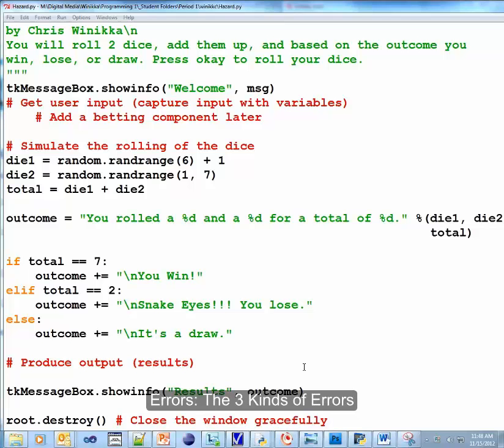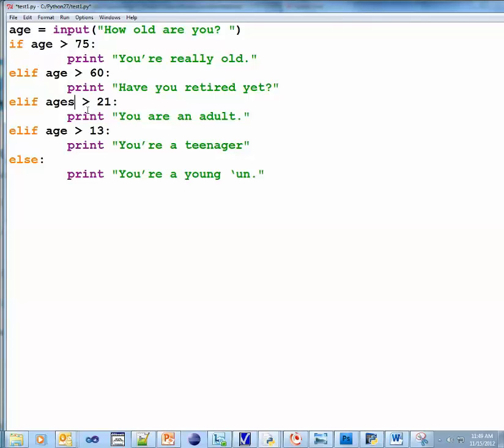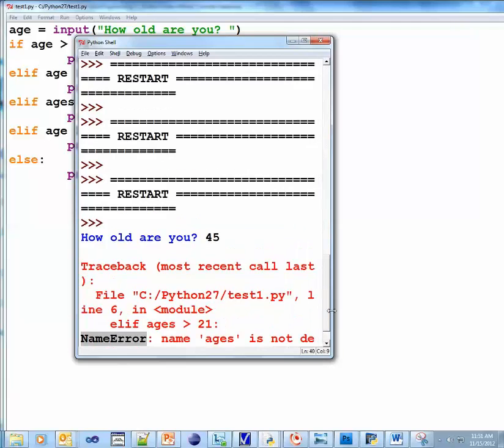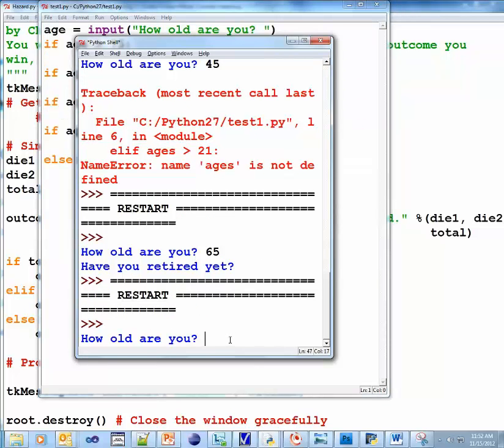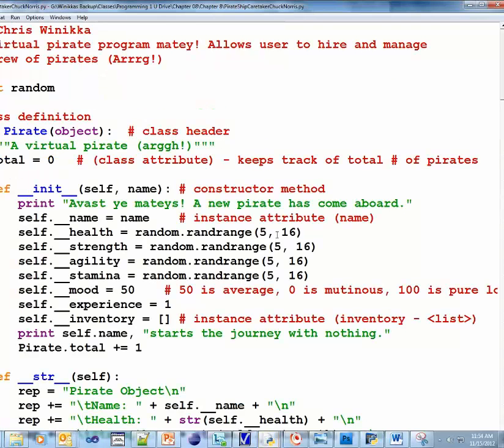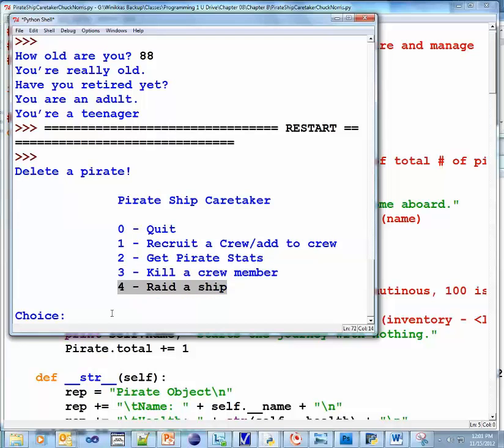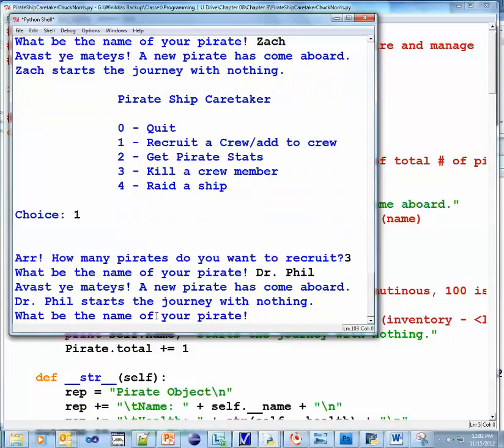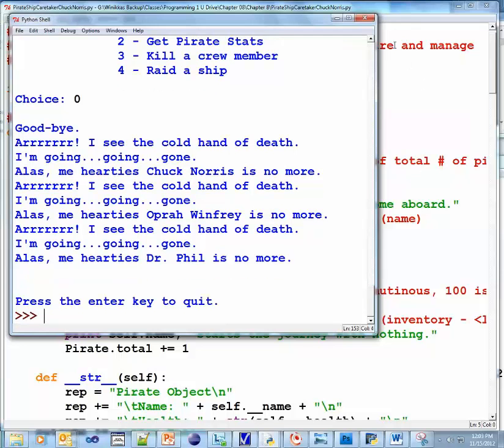Programming Errors - The 3 Kinds of Errors and Chuck Norris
Not even Python programs are safe from Chuck Norris. In this video, I explain the three main types of programming errors, and show the most bizarre logic error I've ever encountered.

It's a recounting and re-demonstration of the "Chuck Norris" error, and I kid you not, this actually happened when I was giving a demonstration on Object-Oriented Programming in Python. It was entirely unintended and completely unexpected. True story.